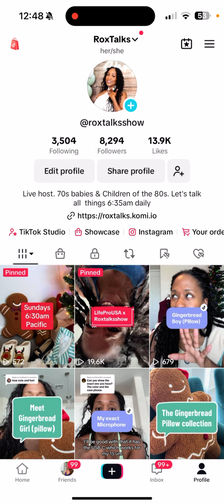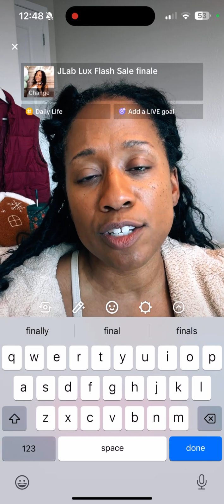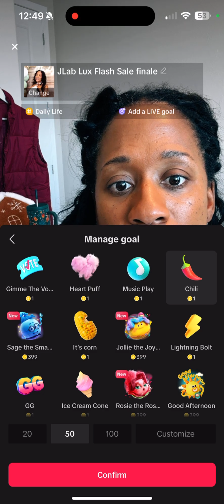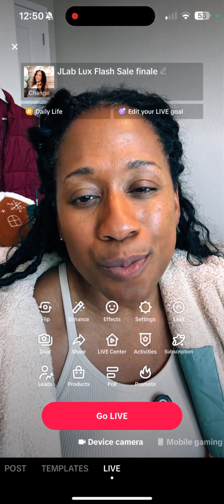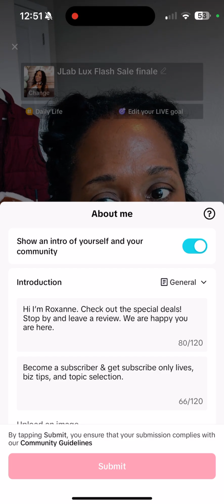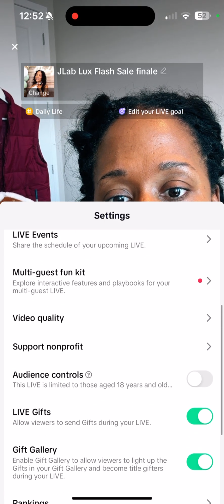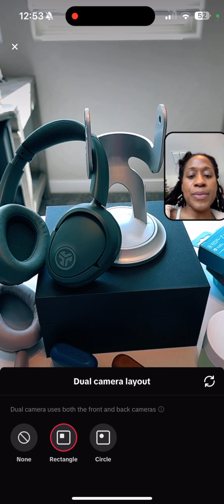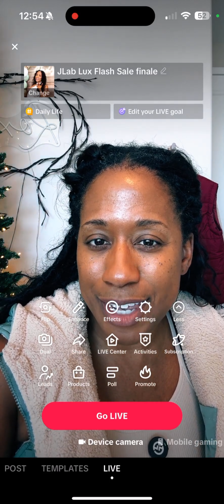LIVE App Tour Part 1